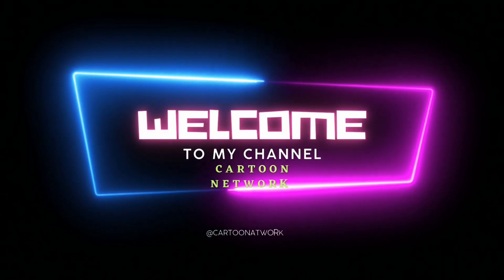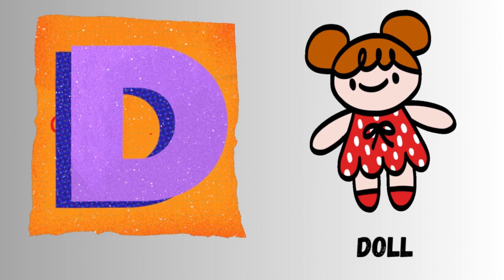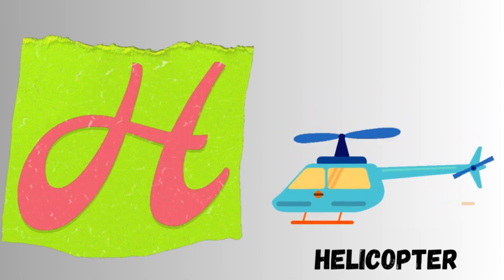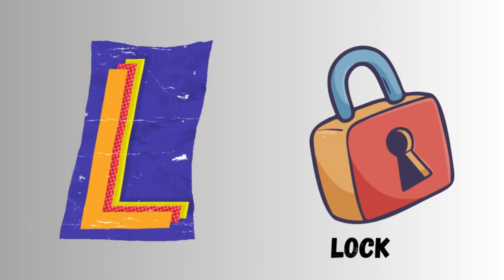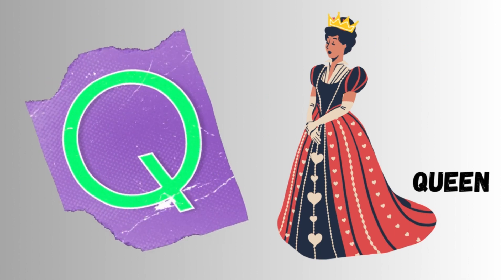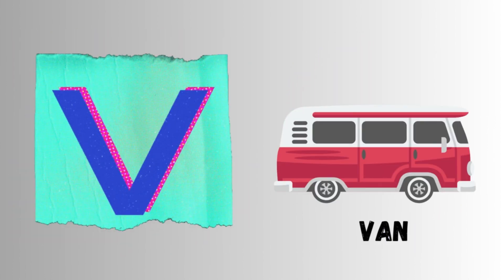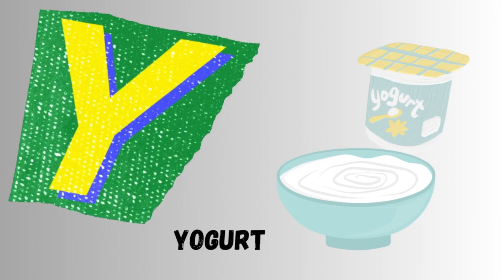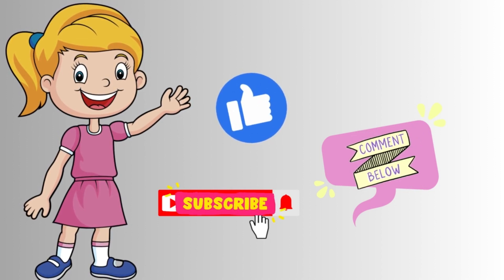Alphabet with Vocabulary I A to Z learn Alphabet study with Cartoon Network | Kids Learn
A For Ant B For Bus I A to Z learn Alphabet I Abc Nursery study with Cartoon Network | Kids Learn
A For Ant B For Bus I Abcd Alphabet I Abcd Nursery study with Cartoon Network
B forBusl
G for Gitter
H for Helicopter
I for Iron
J for Jug
K for Key
L for Lock
P forPeacock
S for Shoes
T for Tomatoo